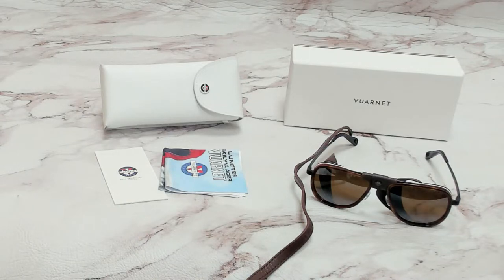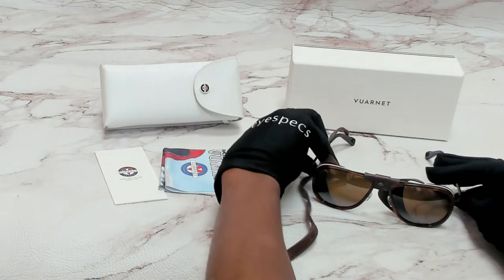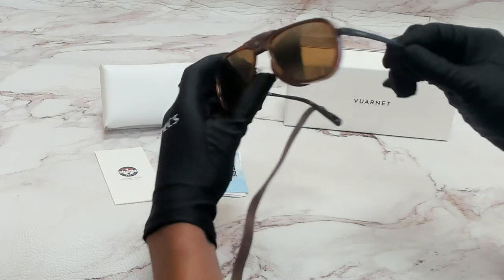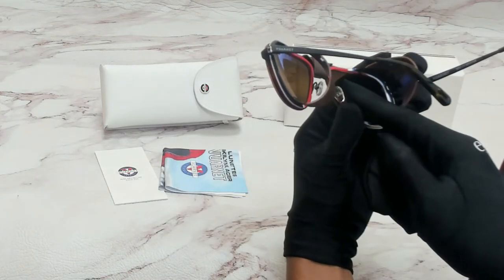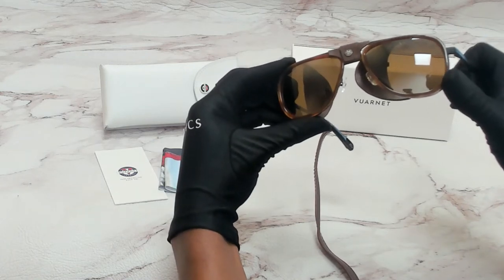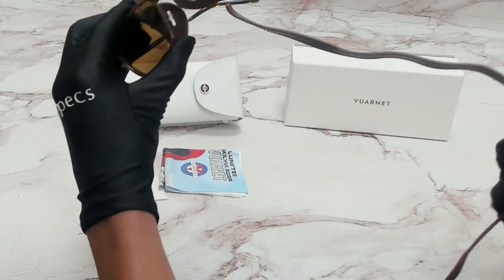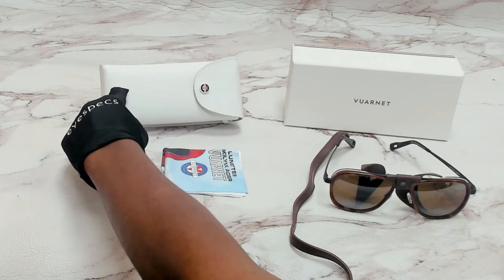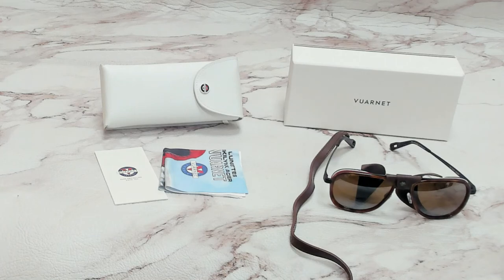Vuarnet Sunglasses Model-VL2111Color-0002 Tortoise/Brownlynx Lenses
Today's Product